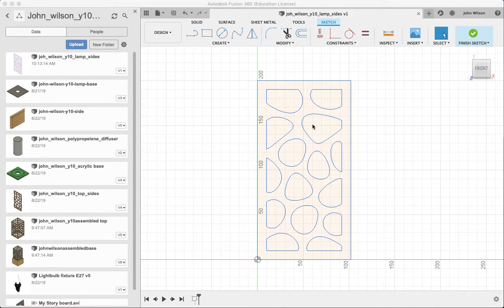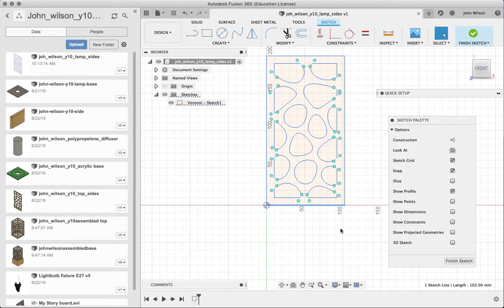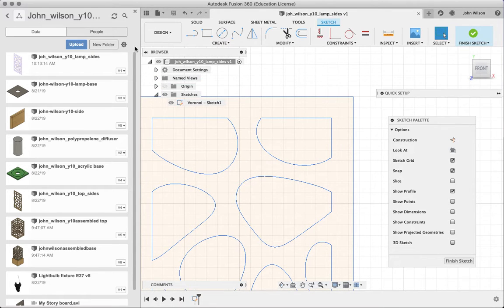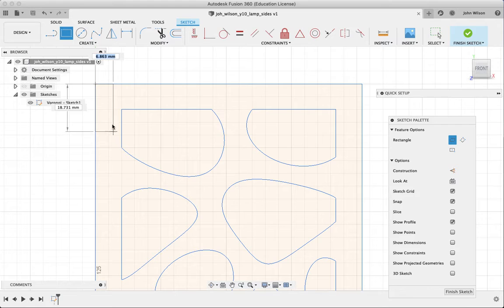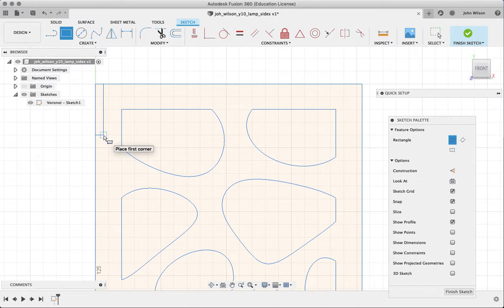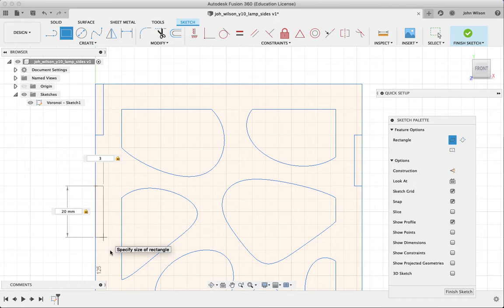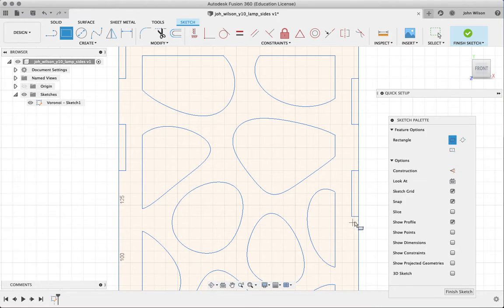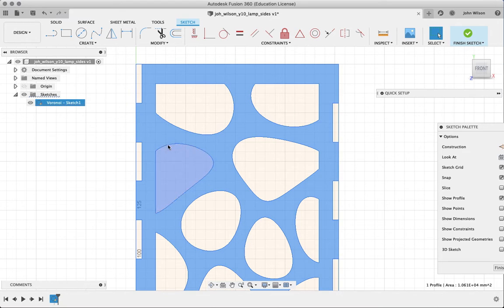create joints on sides